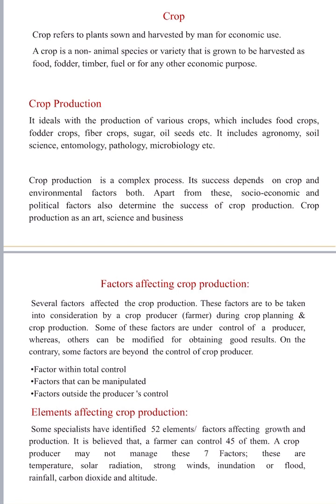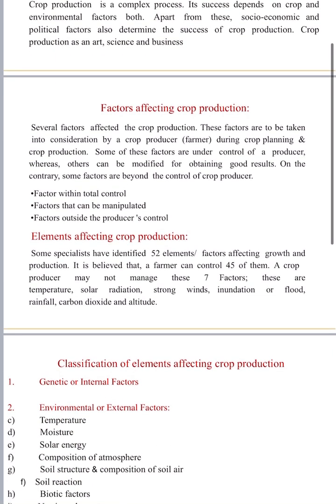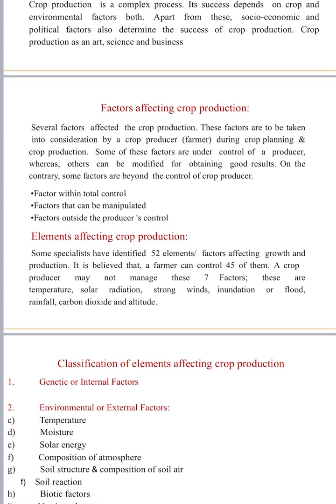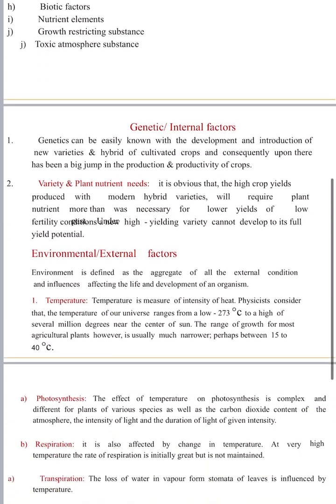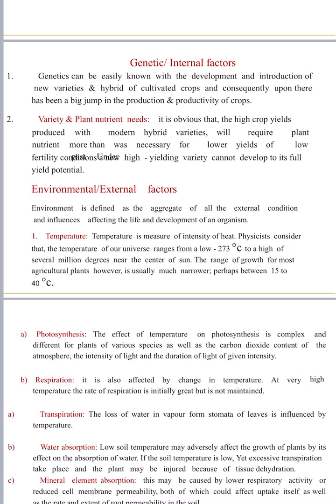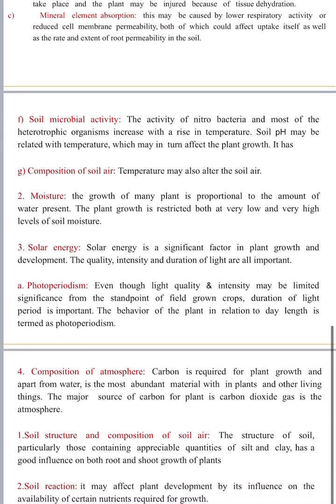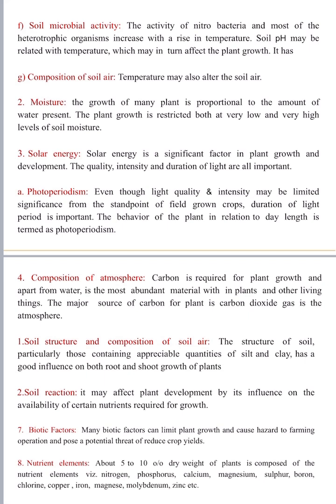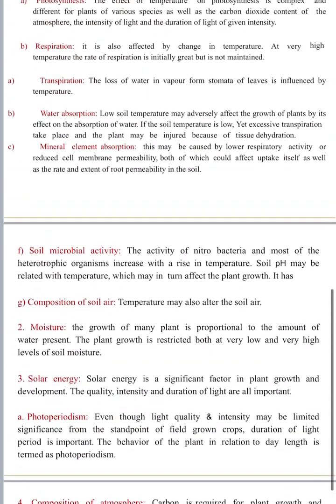Unit 1.3 Genetic factors